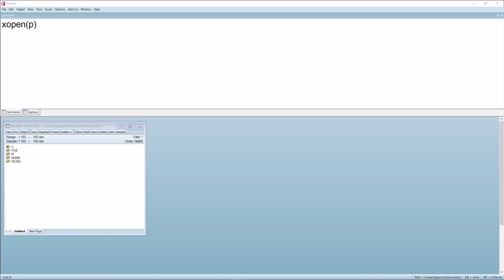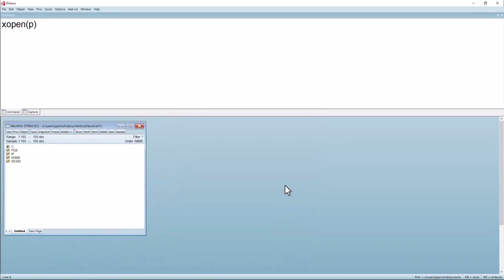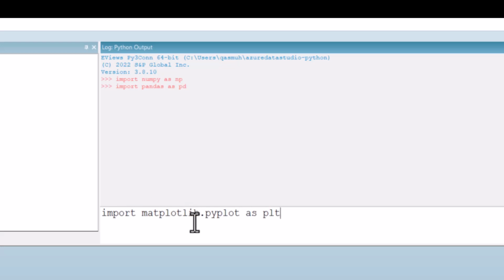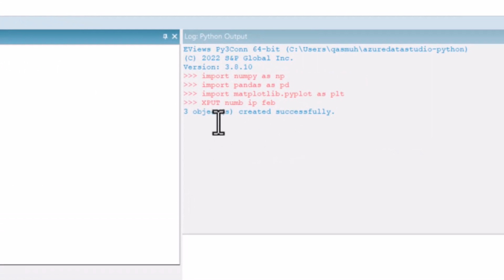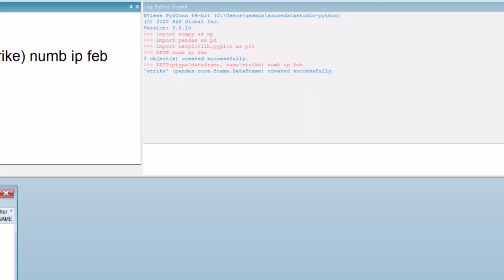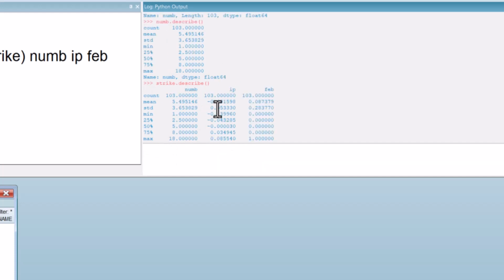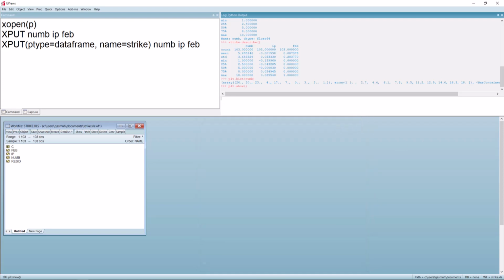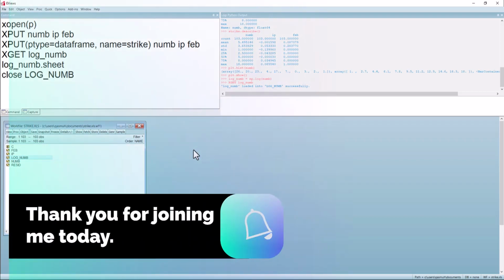EViews 13 Python Integration EViews, Python & Azure Data Studio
EViews 13 Python Integration is a powerful feature that combines the analytical capabilities of EViews, a popular econometric software, with the flexibility and extensive libraries of Python programming language. It allows users to seamlessly integrate Python code and functionality within the EViews environment, enabling a more comprehensive and efficient data analysis workflow.
With EViews 13 Python Integration, users can import Python modules, execute Python code, and manipulate data seamlessly within the EViews interface. Furthermore, EViews 13 Python Integration supports interoperability with Azure Data Studio, a cross-platform database management tool provided by Microsoft.
There are several IDE’s and code editors that make coding in Python much easier through their visual interface. All integrated development and learning environment (IDEs) work perfect for the Python. However, for EViews Python integrate, our emphasis is on IDEs, which is Azure Data Studio.